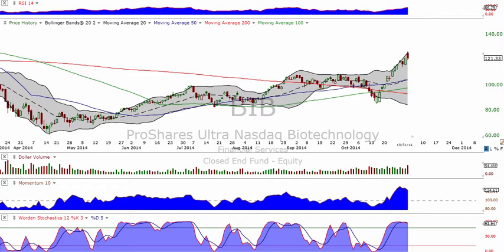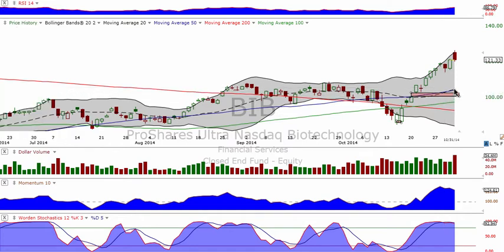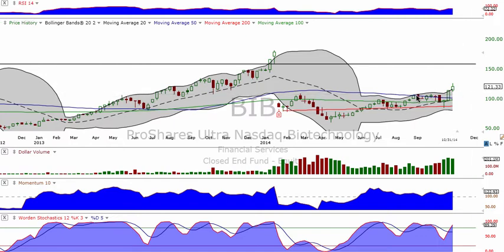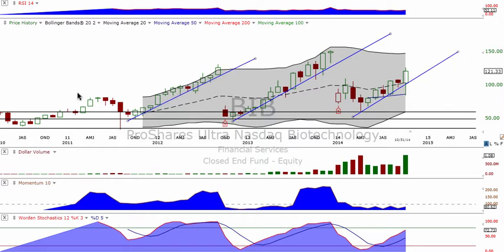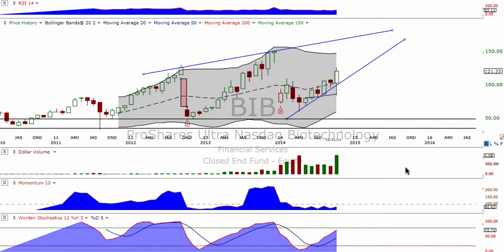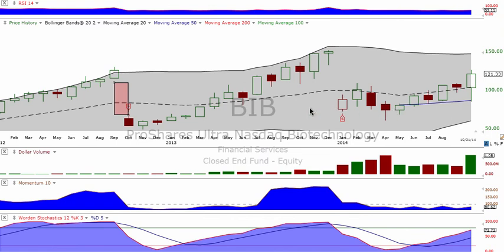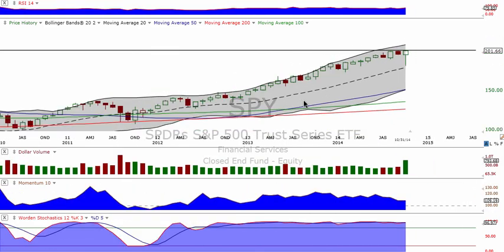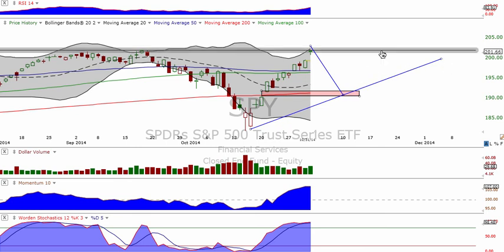Is Biotechnology your sure cure?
Milestone takes and in depth look at BIB for an investment and a trade. Take special note of this video and start to evaluate your trades. Train your eye on chart patterns!